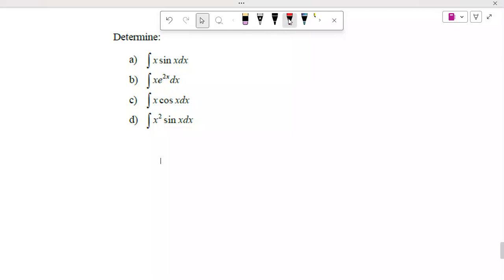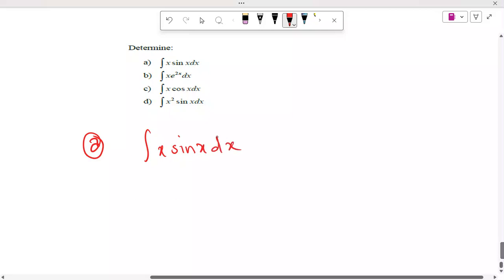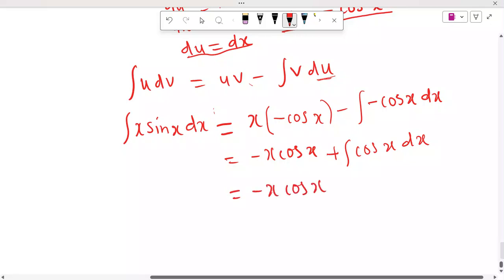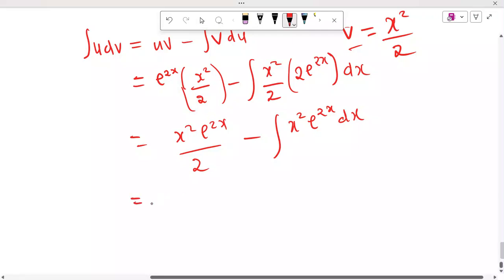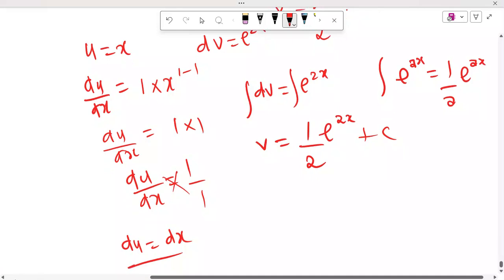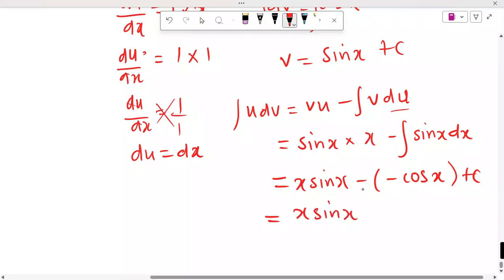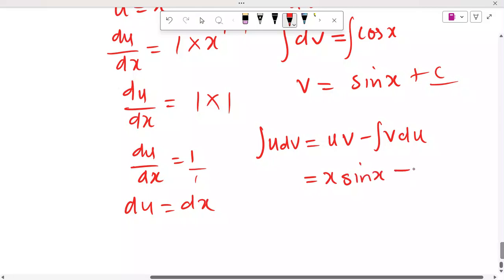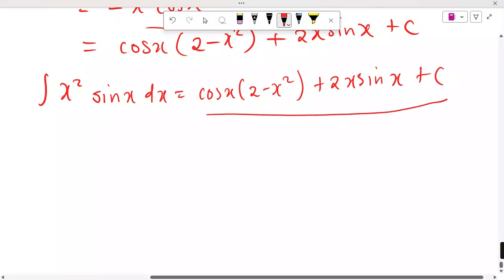Integration by Parts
If you're new here, you're absolutely in the right place — especially if you're ready to take your calculus skills to the next level.

Today, we're diving into one of the most powerful techniques in integration — Integration by Parts! 🔍✍️
We'll break it down step-by-step, look at the formula, work through some easy-to-follow examples, and by the end, you'll feel confident using this tool in any math problem you face.

So grab your notebook, a pen, and let’s unlock the magic of calculus together! 🧠✨